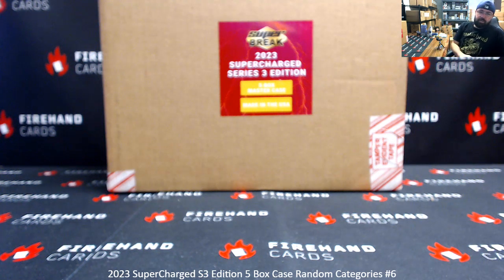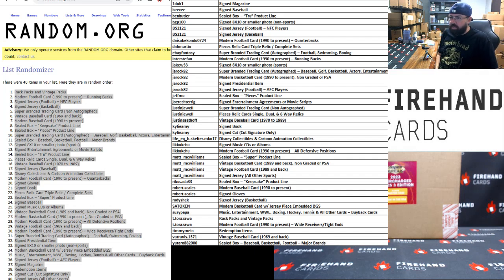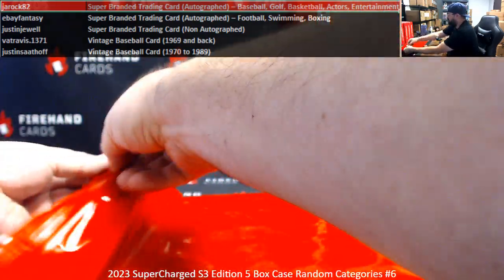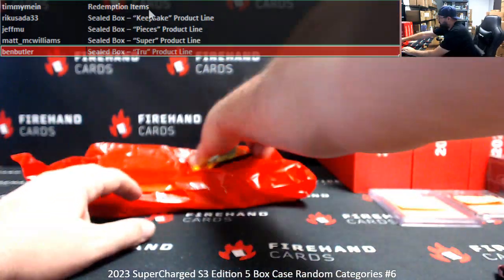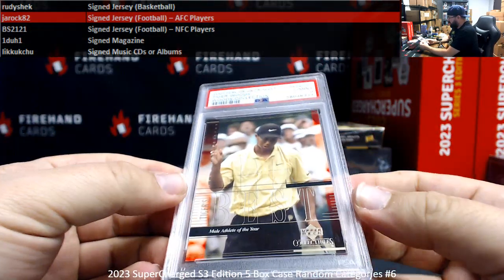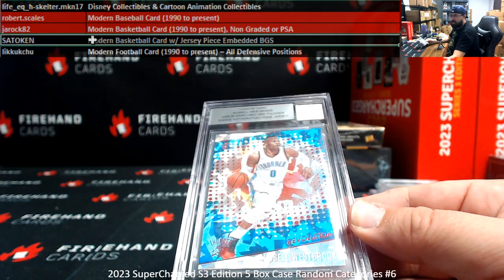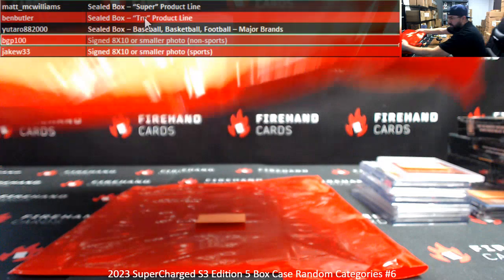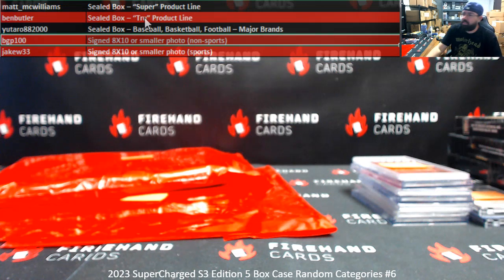9/29/2023 2023 SuperCharged S3 Edition 5 Box Case Random Categories #6